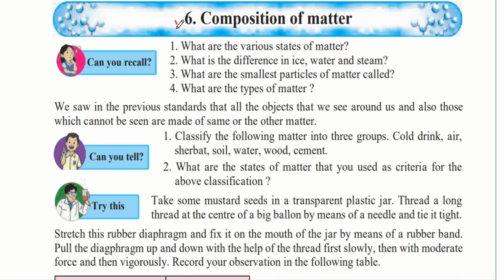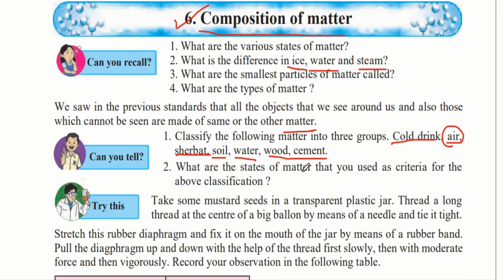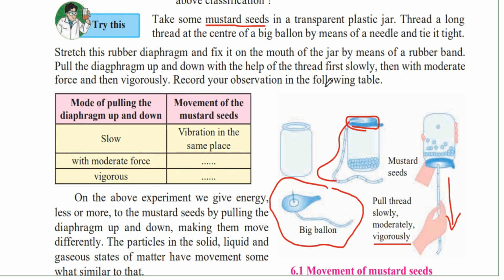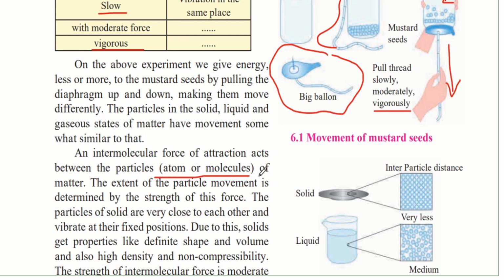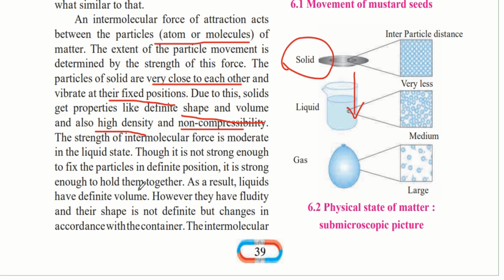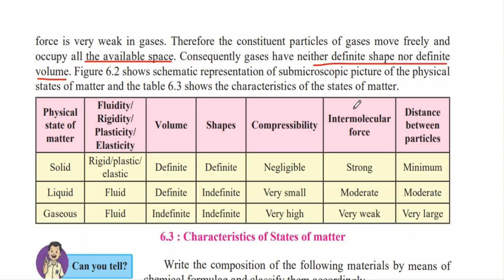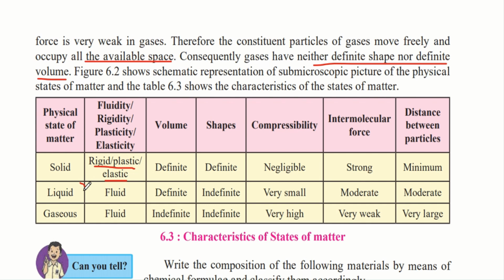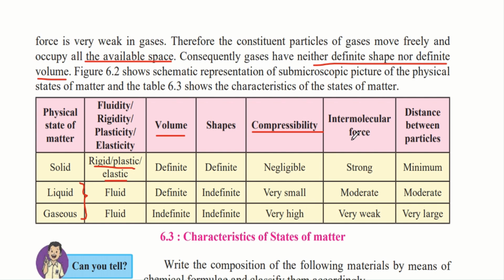std 8 Science Chapter 6 Composition of Matter Part 1 (class 8 lesson 6) explanation in English)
For the questions and answers and other free worksheets of all subjects please

In this video you will find the easy and detailed explanation of Std 8 Science Chapter 6 Composition of matter Part 1 (class 8 lesson 6)